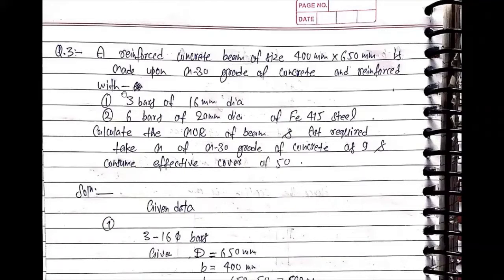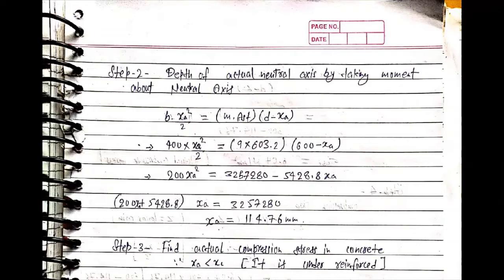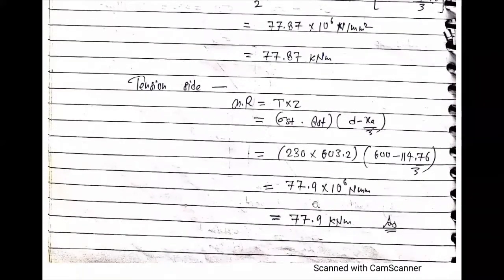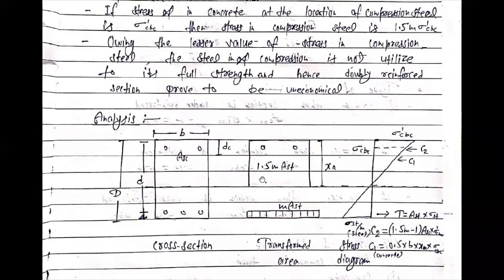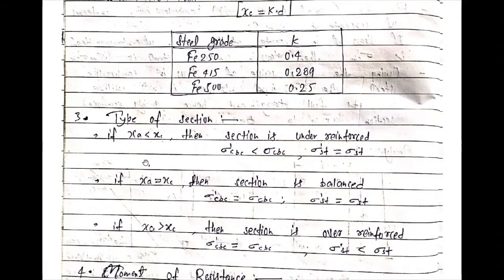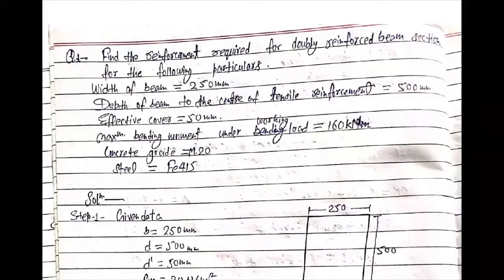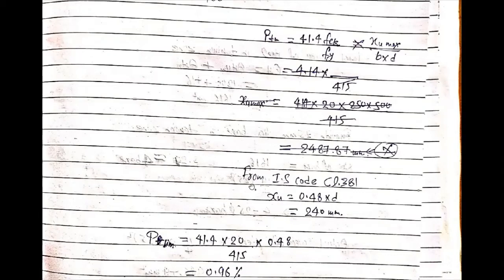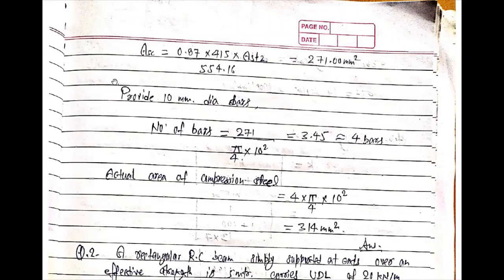SAITM B Tech Civil Sem 4 Design of concrete Structures-I Unit No 1 Lecture No 4